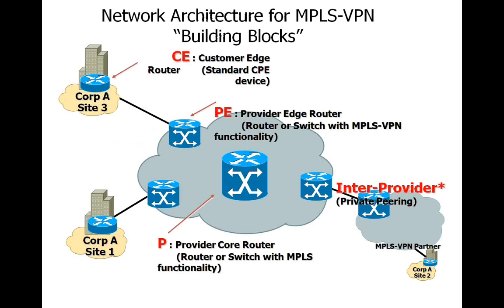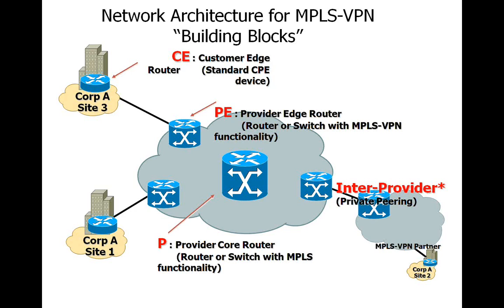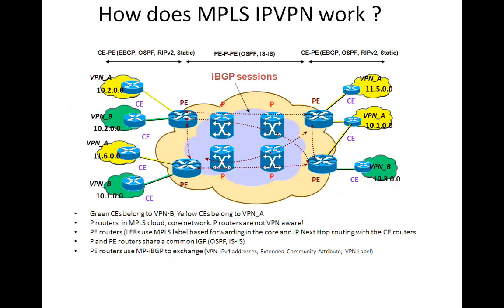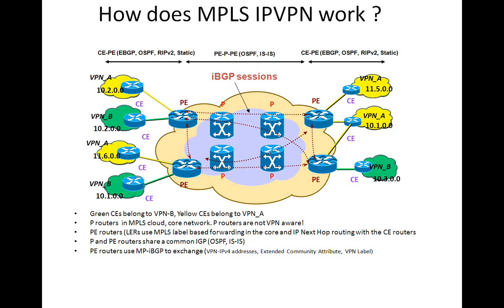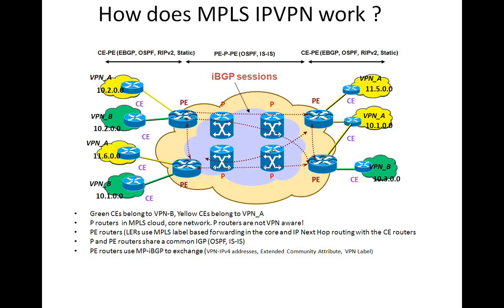MPLS IPVPNs - Network Architecture for MPLS-VPN "Building Blocks"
So that is at a high level apart different models now let us get into some of the technical details of how MPLS-VPN architecture is implemented in this service provider routers. So at a high level we should be aware of some building blocks as such. We have already talked about this generally CE represented the customer edge PE represent the provider edge P is nothing but the provider core router and then it is possible that you are taking service from two different service providers.